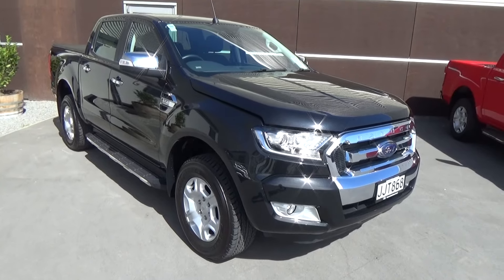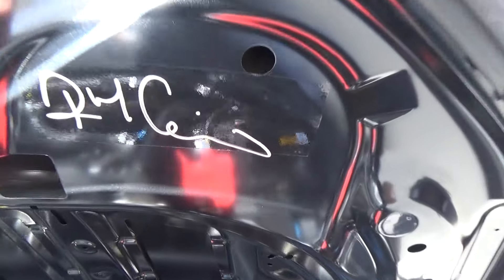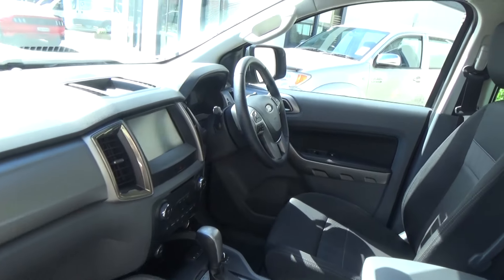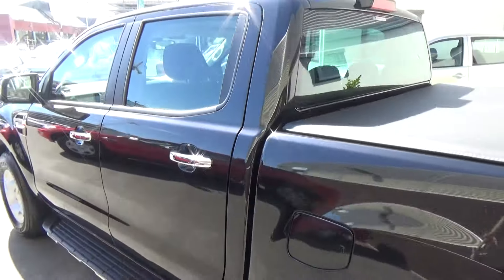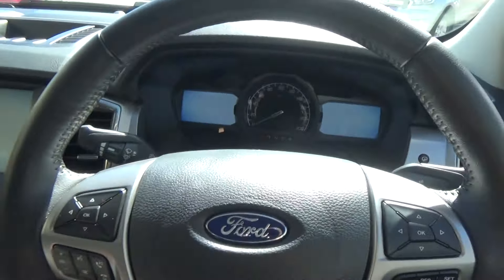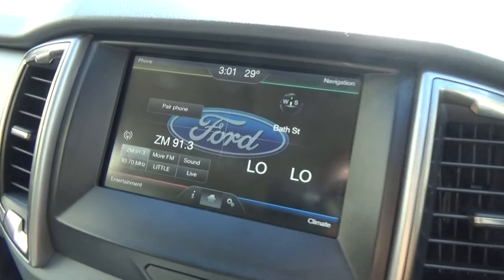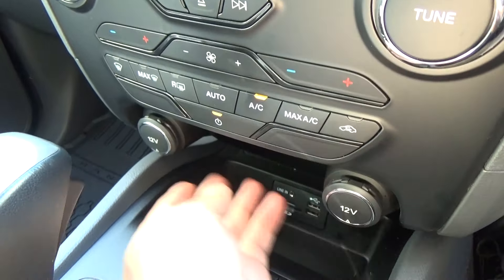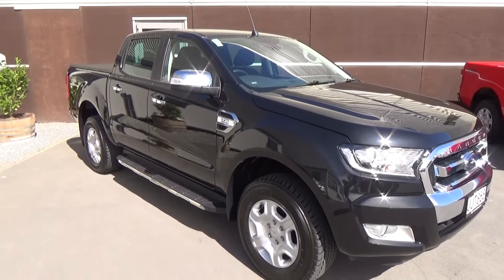2015 Ford Ranger XLT 4x4 Auto - Team Hutchinson Ford